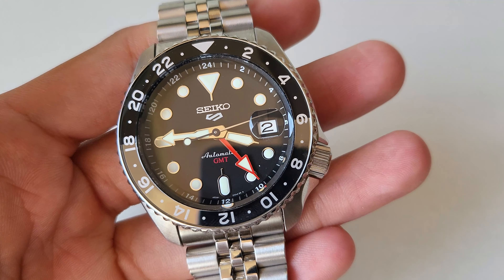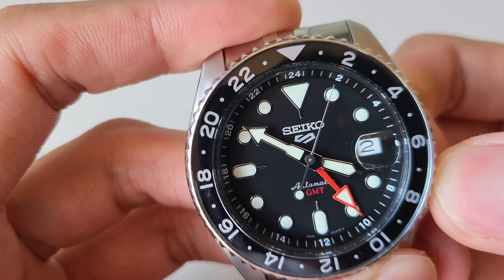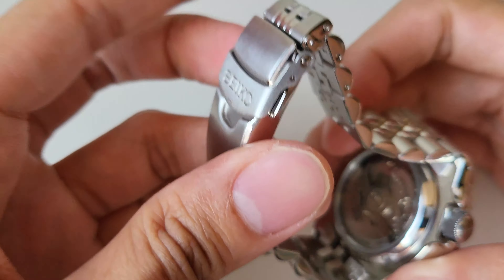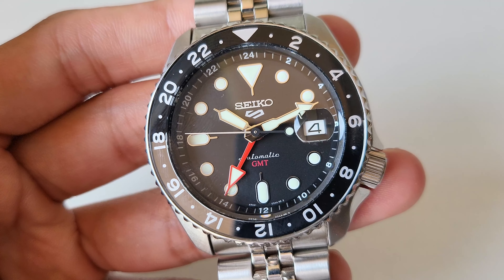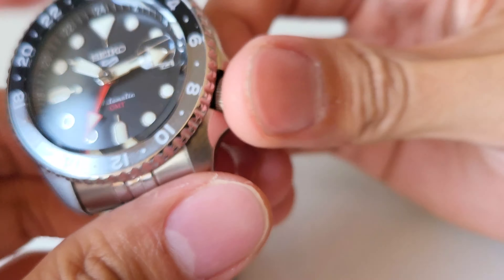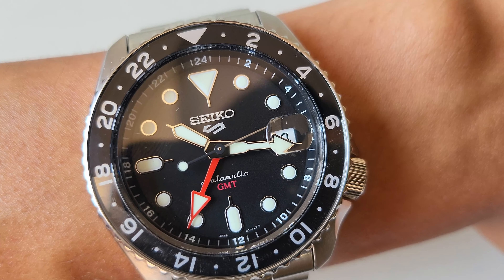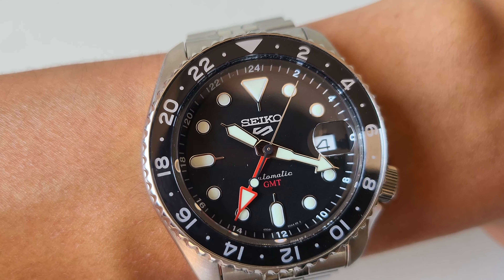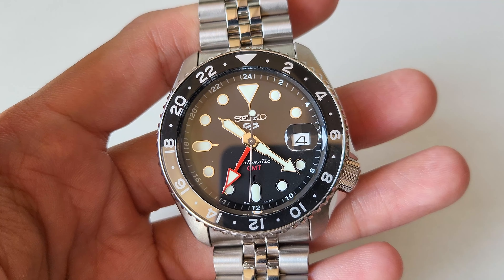The Seiko SSK001 GMT is Still Hot After Almost a Year | Full Review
This watch LOOKS like the SKX007 that we know and love. Did Seiko take the lazy route and just slap a GMT in there? We explore on why the Seiko 5 GMT Sport Watches are still hot after almost a year in since the release date.